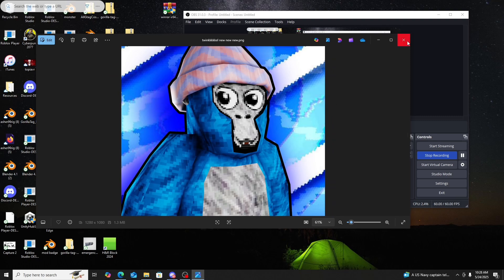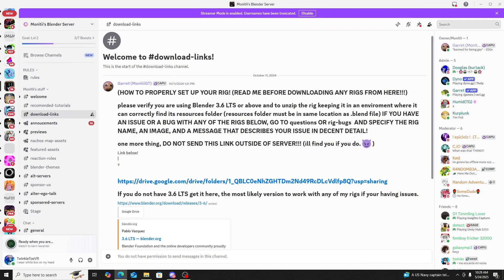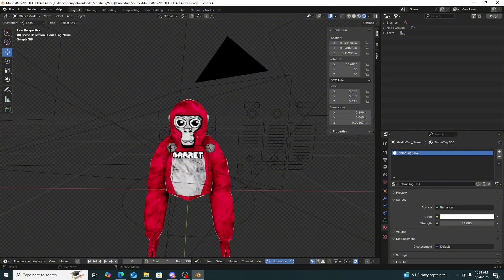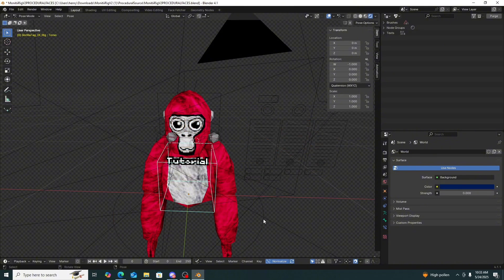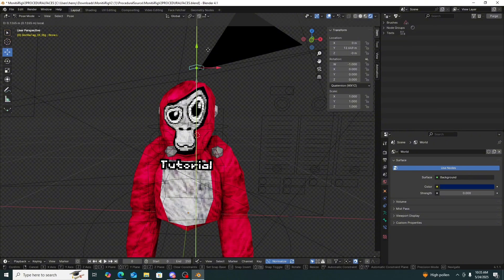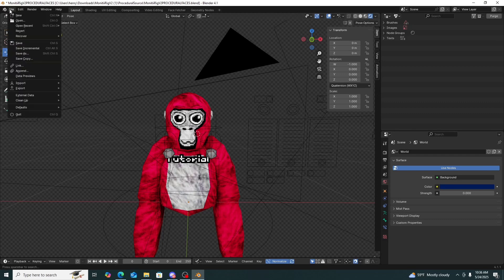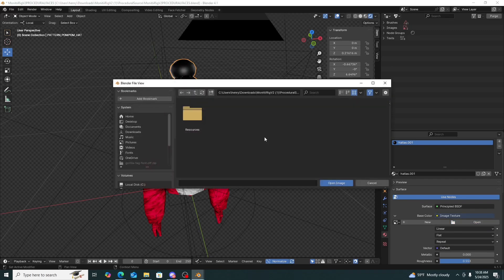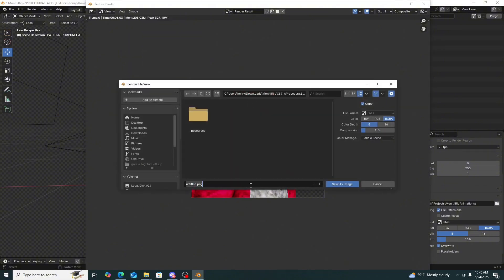How to make a BLENDER profile picture for Gorilla tag!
CREDITS TO MONTII FOR THE RIG AND CREDITS TO GAVIN FOR THE COSMETICS!